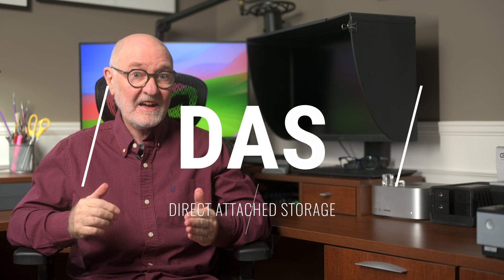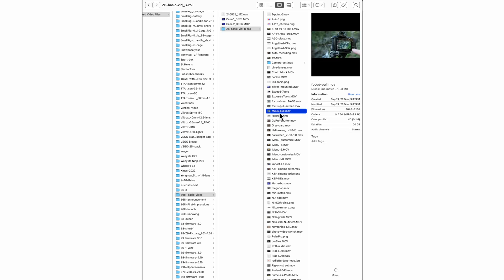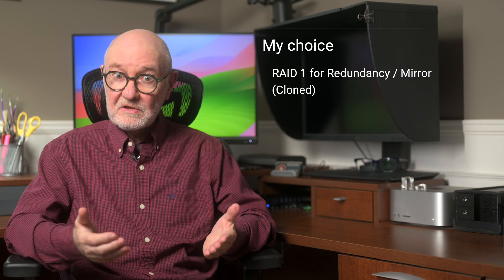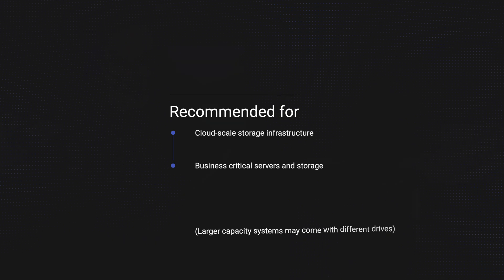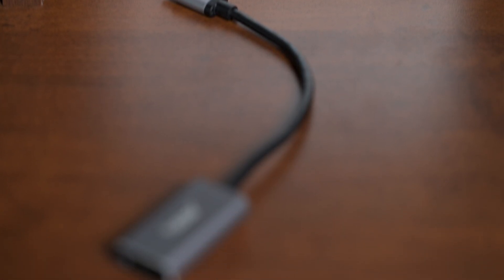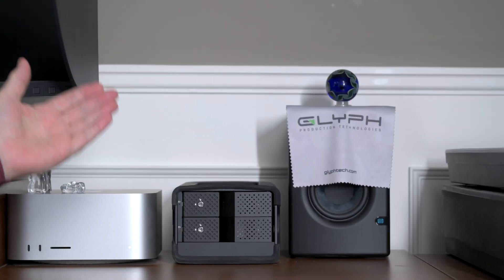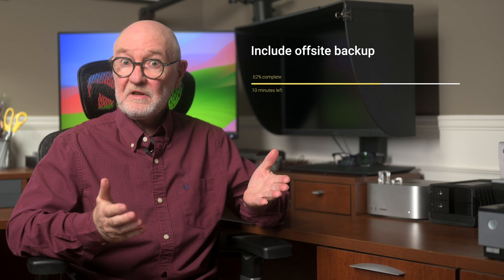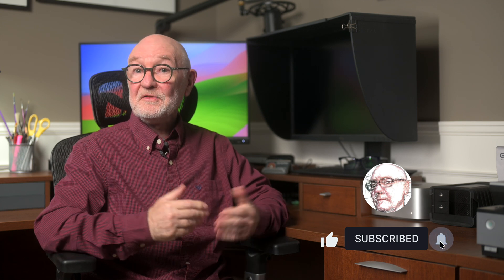Glyph Blackbox PRO RAID: Awesome External Hard Drive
The Glyph Blackbox PRO RAID Desktop Drive is available with Thunderbolt 3 or USB-C (10Gb). Also available with an optional card reader / hub combo to streamline media ingest or charge / connect peripherals.
In this video I show how I've added the Thunderbolt model with 40TB of storage into my video editing and backup system, including a primer on setting up the Glyph, RAID modes and their characteristics.

Glyph Technologies 40TB Blackbox PRO RAID Desktop Drive, Thunderbolt 3 (options from 8-48TB, w or w/o ingest hub) (B&H)
Toshiba 20TB MG10 Series 7200 rpm SATA III 3.5" Internal Hard Drive (B&H)

Gear used to make this video:
Nikon Z6III: (B&H)
Nikon Z9 camera (B&H)
Nikon Z8 camera (B&H)
Røde Wireless Pro 2-Person Wireless Microphone System/Recorder with Lavaliers (B&H)

Chapters
Intro: 0:00
Glyph RAID intro: 1:00
My DAS: 1:09
Time Machine ready: 2:20
Glyph BBPR Spec sheet: 2:31
BBPR formatting: 2:35
Initial RAID mode: 2:48
My original "unorthodox" system: 2:54
RAID's not a backup: 3:11
BBPR supported RAID configs: 3:22
Hardware vs software RAID: 3:50
Glyph solution: 4:48
BBPR storage options: 4:54
Included HDDs: 5:04
Price consideration: 5:53
Discount code: 6:16
Enclosure: 6:25
Power brick: 6:48
USB-C cable: 6:52
Ports: 7:09
Ingest hub / readers: 7:46
RAID modes: 8:03
Setting RAID modes: 10:25
Offsite backup: 11:25
Edit vs store: 11:39
Noisy? 11:51
Disclosure / Outro: 12:17